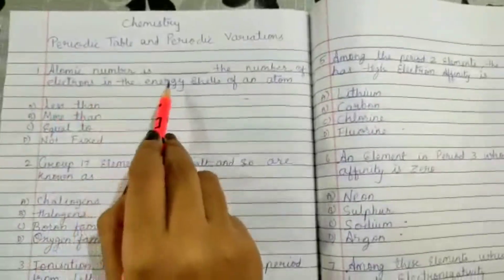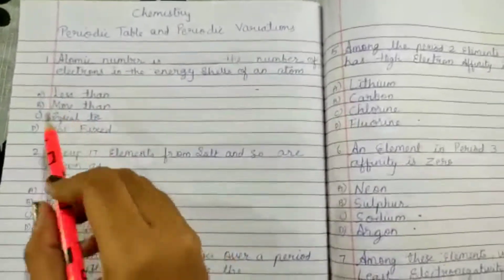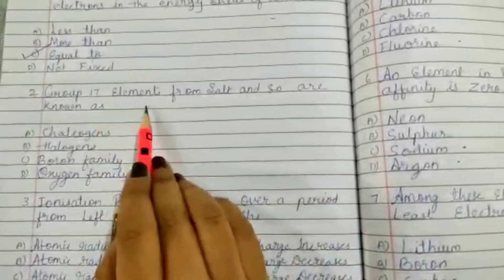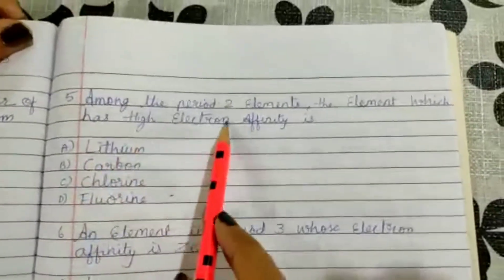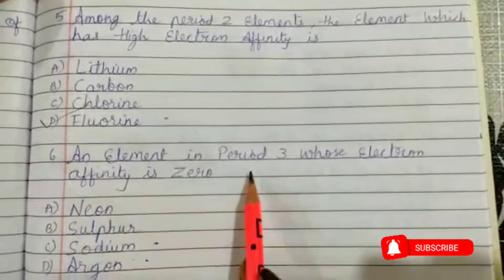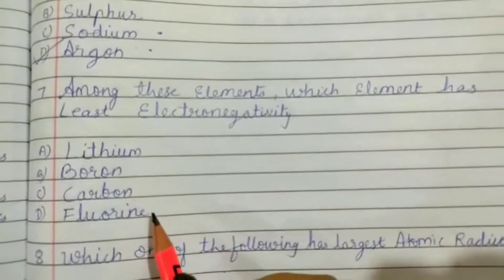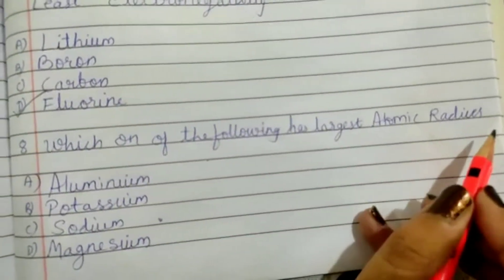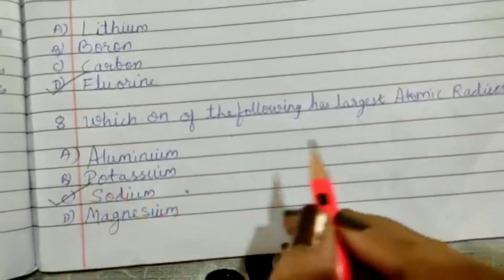MCQ's From the Periodic Table |Class 10|Icse|SEM1| Most Excpected questions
Ace the MCQ's with these 10 sure shot questions💥💥